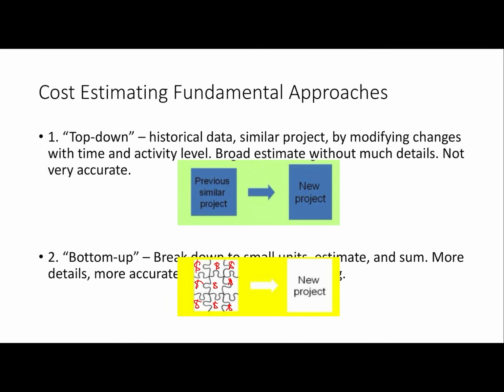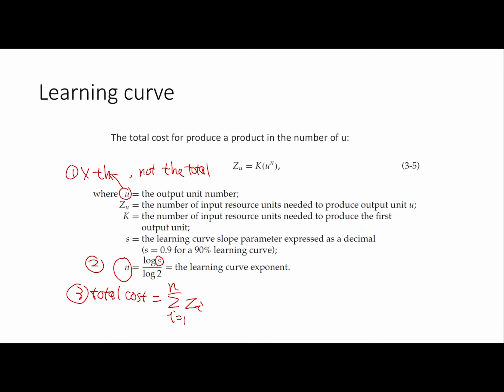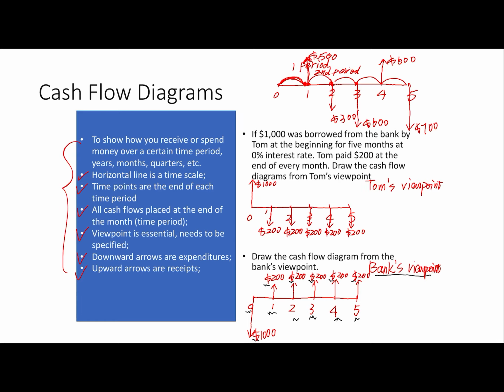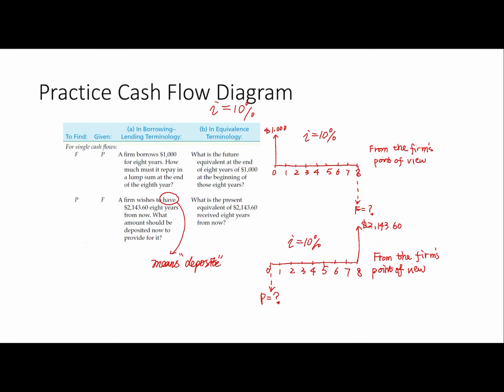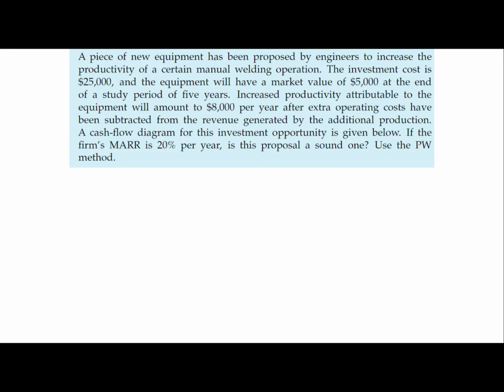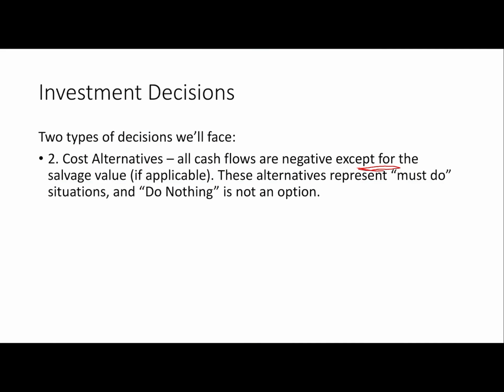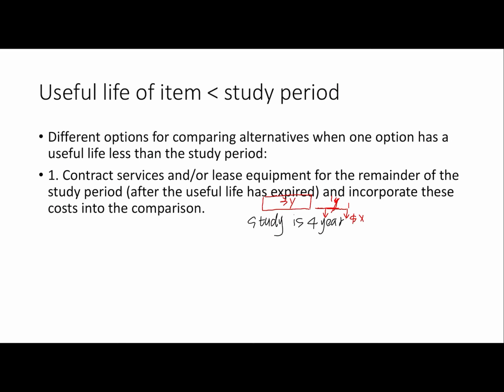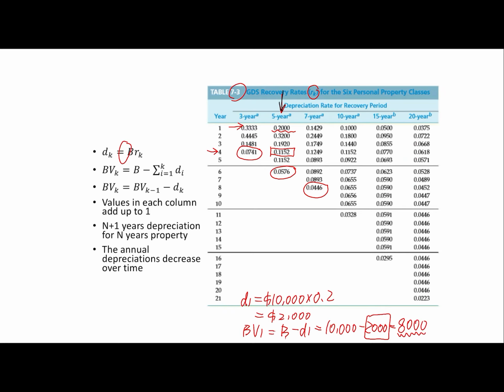December 5, 2019